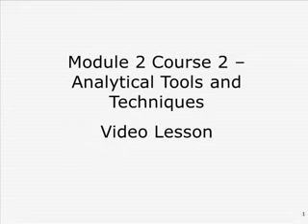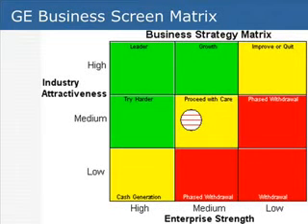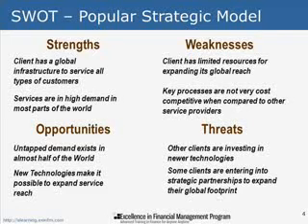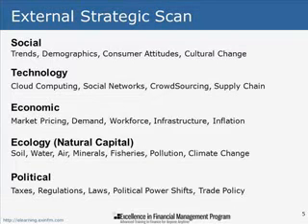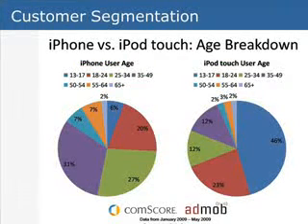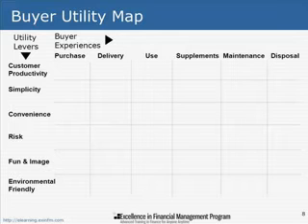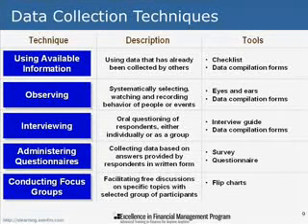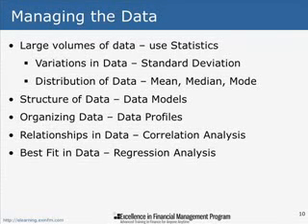Analytical Tools and Techniques